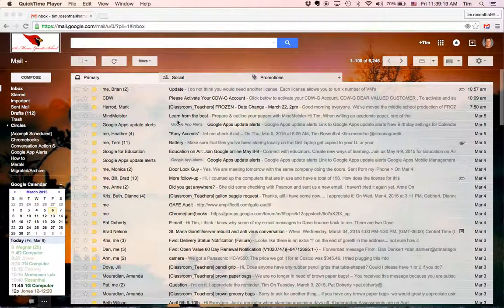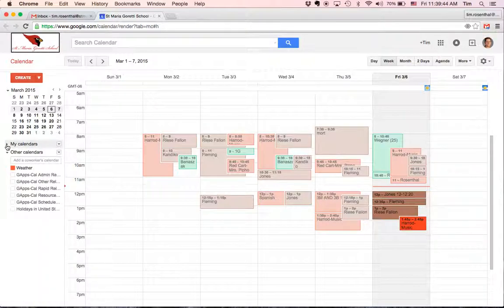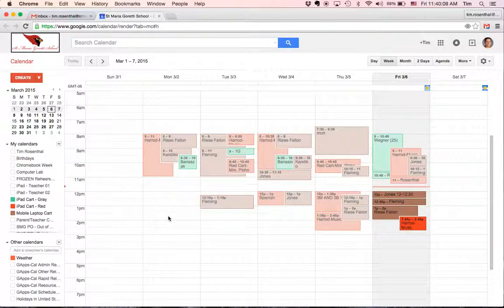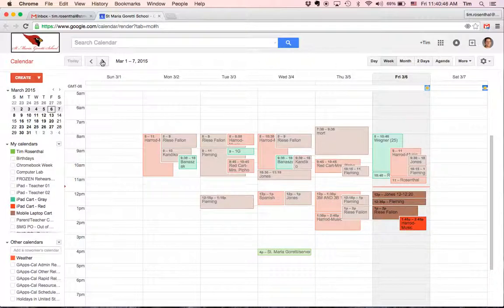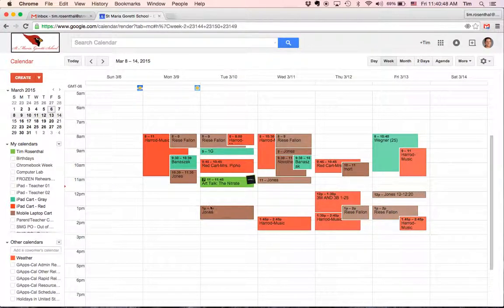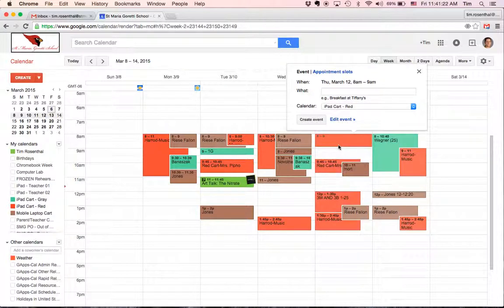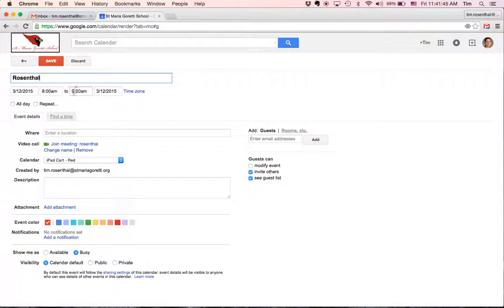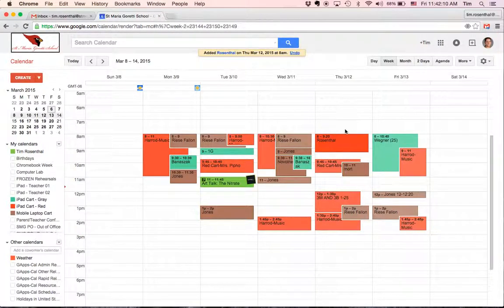SMG Calendar Checkout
This is a How To video describing the process of checking out shared resources, such as iPad Carts, at SMG.